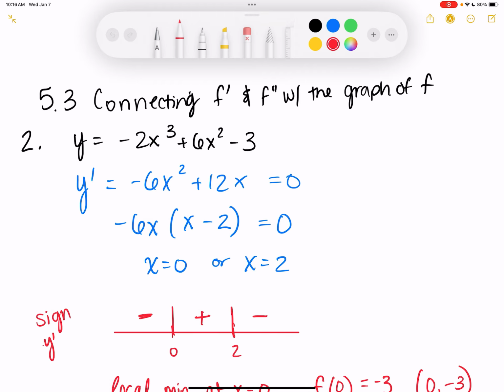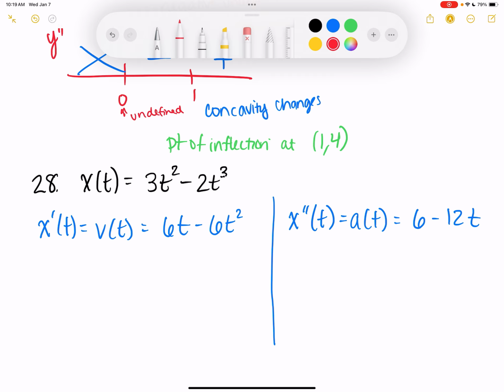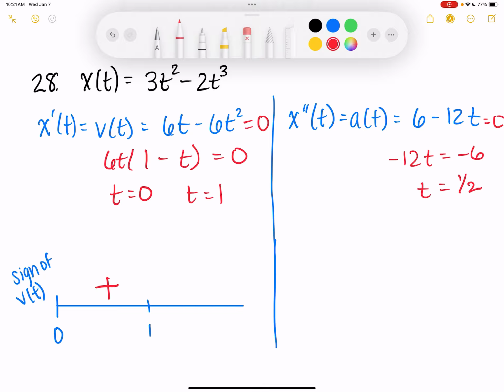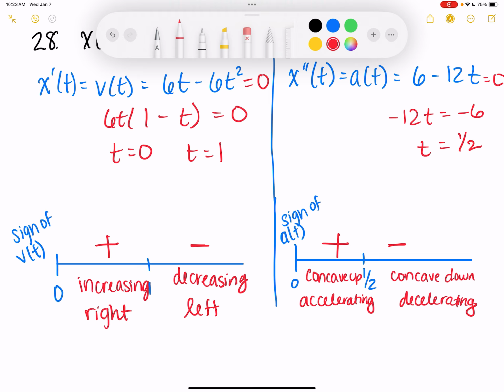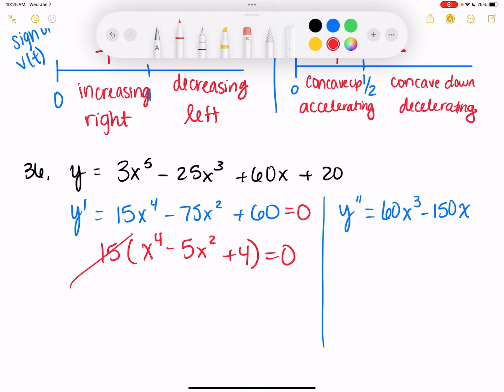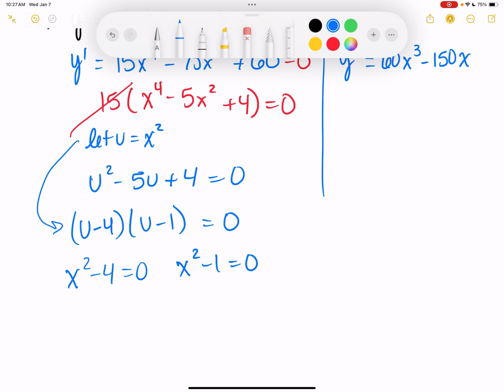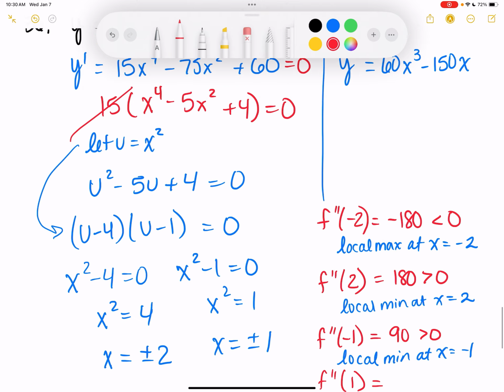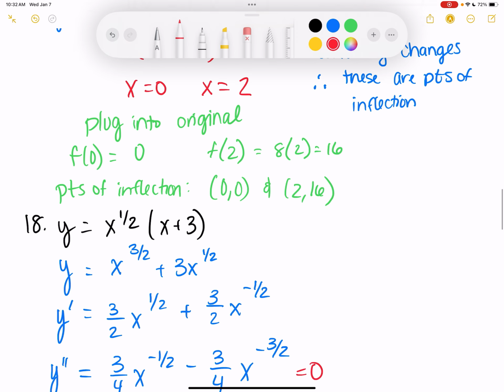AP Calculus 5.3 Connecting f’ and f” with the graph of f part 2